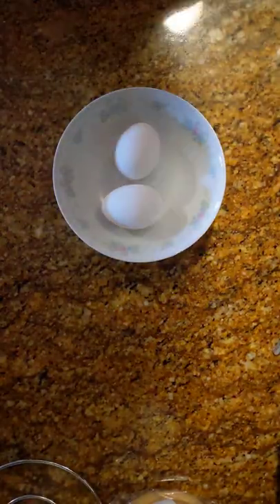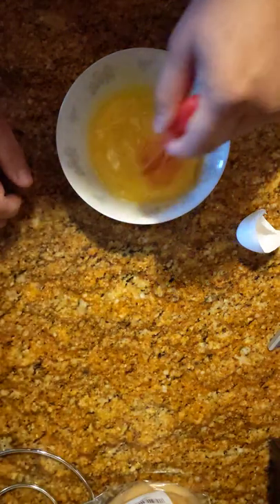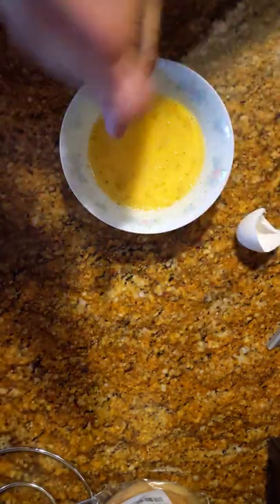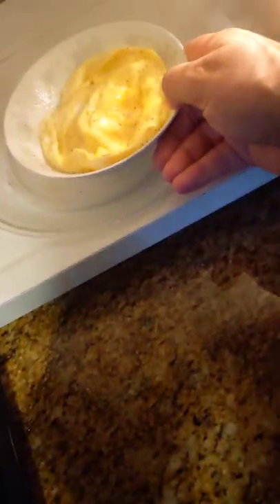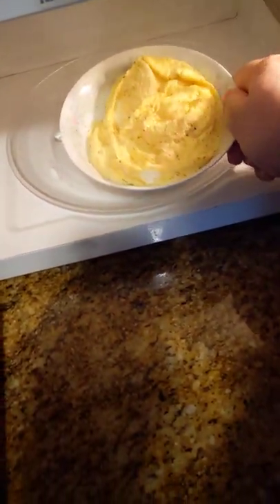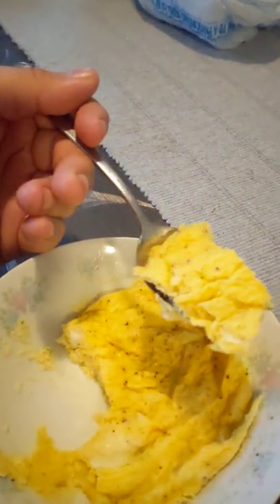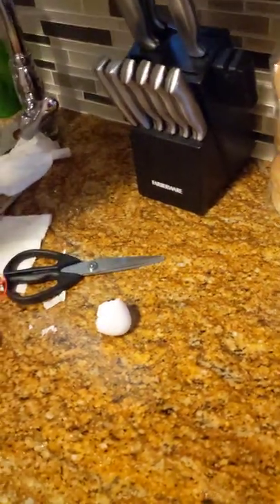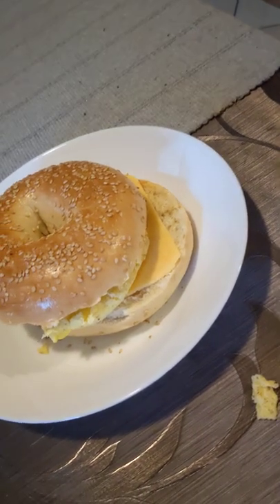To you 2000 years ago. an egg